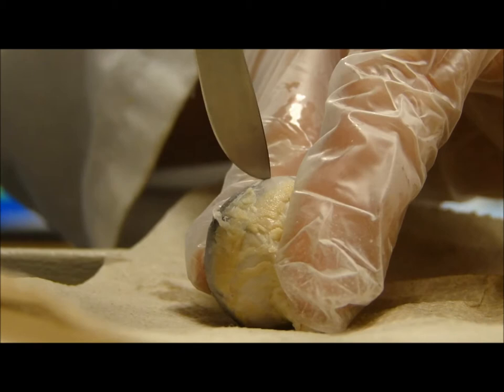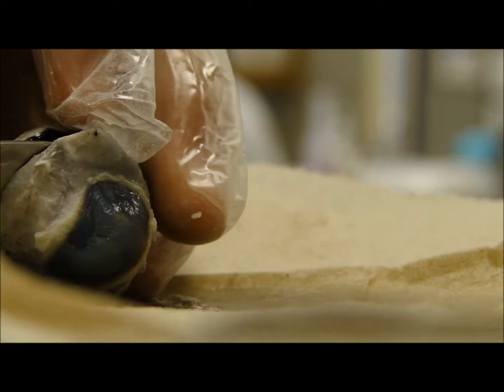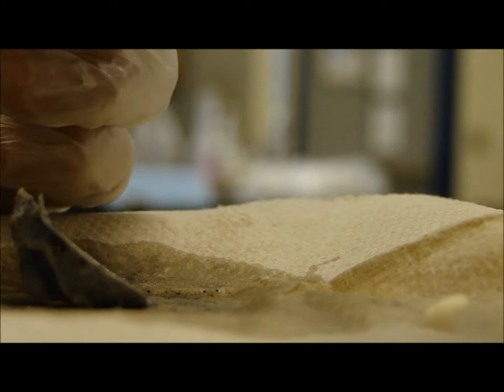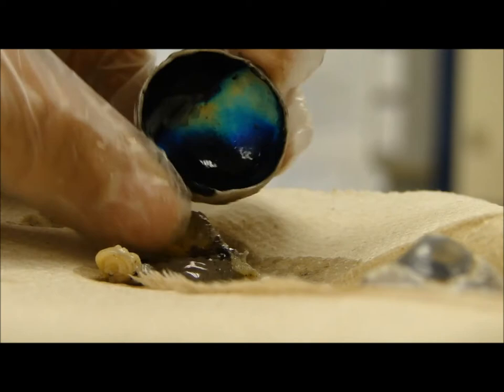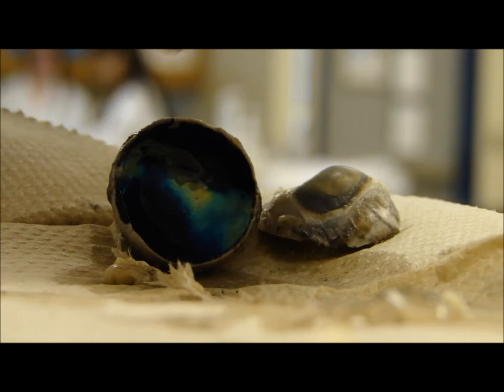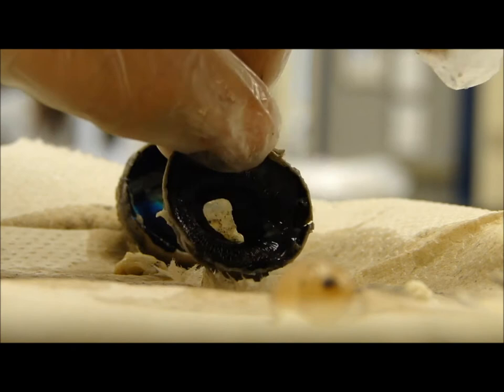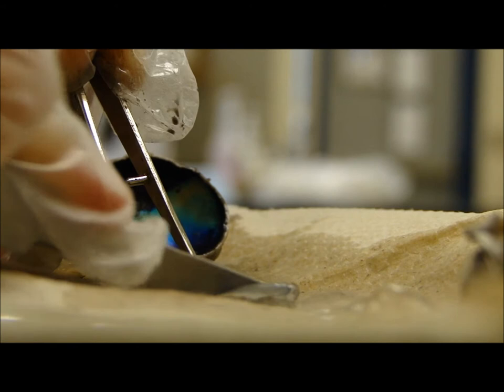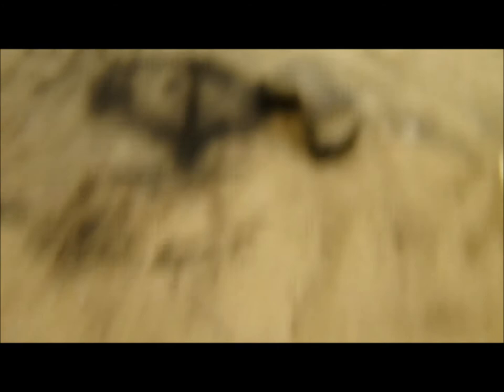Super cool macro eye dissection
pun intended lol just in anatomy today dissecting an eye! Using my Sony Hx1 camera with adjusted focus on. WATCH IN 1080p or 720p for extreme detail!